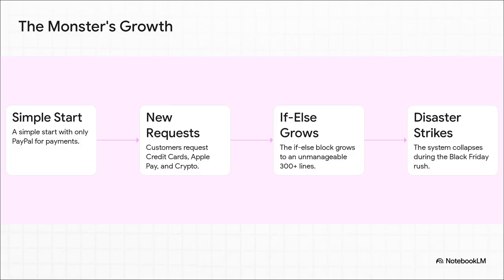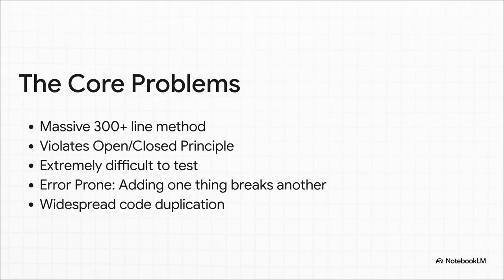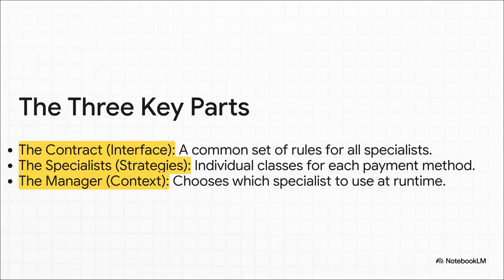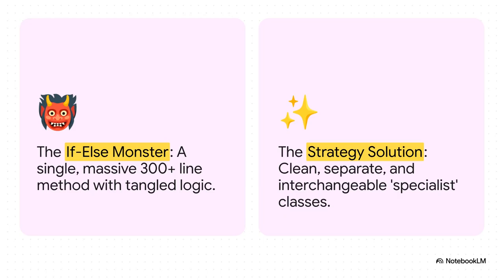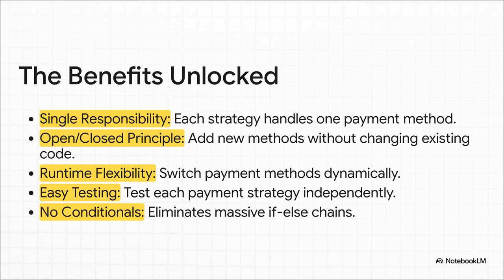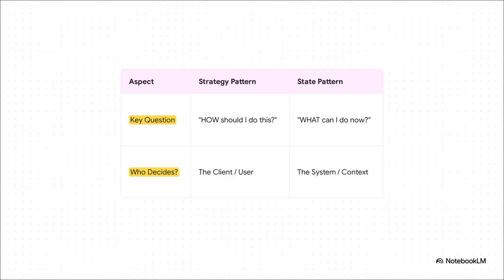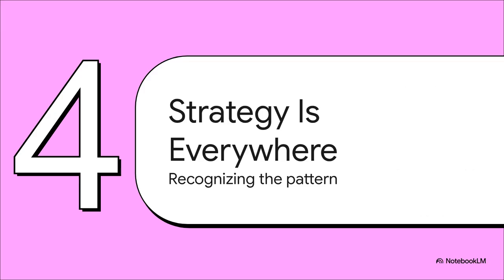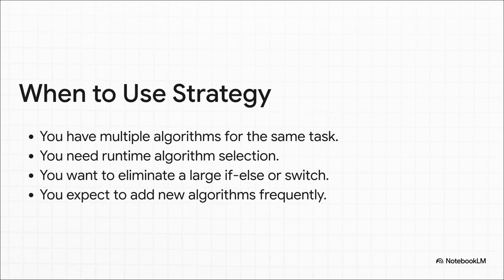The Strategy Master: From Payment Chaos to Algorithm Excellence | Strategy Pattern Complete Guide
🎯 Watch Alex's incredible journey from 300-line payment nightmare to elegant Strategy pattern mastery!

🚨 THE CRISIS: If-else hell with 15 payment methods breaking every Black Friday!
💡 THE SOLUTION: Jordan introduces Strategy pattern for interchangeable algorithms
🌍 THE EXPANSION: Global e-commerce success with crypto, BNPL, and international payments
⚖️ THE CHALLENGE: Strategy vs State pattern confusion and when to use each
🔧 THE MASTERY: Real-world applications beyond payments - shipping, discounts, sorting
🏆 THE EMPIRE: Alex's conference keynote on building flexible, scalable systems

📖 COMPLETE STORY TIMELINE:
00:00 - The Payment Processing Nightmare (If-Else Monster)
08:20 - The Strategy Solution Discovery (Pattern Magic)
18:45 - Global Expansion Through Strategic Architecture (Crypto, BNPL, International)
31:10 - Strategy vs State Pattern Mastery (Critical Differences)
39:30 - Strategy Pattern Everywhere (Shipping, Discounts, Compression, Sorting)
50:15 - Strategy Pattern Empire (Conference Keynote & Business Success)

🎯 WHAT YOU'LL MASTER:
✅ Strategy Pattern Implementation & Structure
✅ Eliminating Complex If-Else Chains
✅ Runtime Algorithm Selection
✅ Payment System Architecture
✅ Global E-commerce Scaling
✅ Strategy vs State Pattern Differences
✅ Factory Pattern Integration
✅ Modern Framework Applications

💻 CODE EXAMPLES INCLUDED:
• Payment Processing Nightmare (The Problem)
• PaymentStrategy Interface Design
• Cryptocurrency & BNPL Integration
• International Bank Transfer Support
• Smart Strategy Factory Pattern
• State vs Strategy Combined Implementation
• Shipping, Discount, Compression Strategies
• Modern Spring Boot Integration

🔥 PERFECT FOR:
• Backend Engineers & System Architects
• E-commerce Developers
• Payment System Engineers
• Algorithm Design Enthusiasts
• Anyone Fighting If-Else Monsters

📚 FULL INTERACTIVE COURSE:
Want to master Strategy pattern with hands-on payment system projects? Get the complete course with real-world e-commerce scenarios at:

💬 What's your biggest algorithm selection challenge? Share your Strategy pattern success stories in the comments!